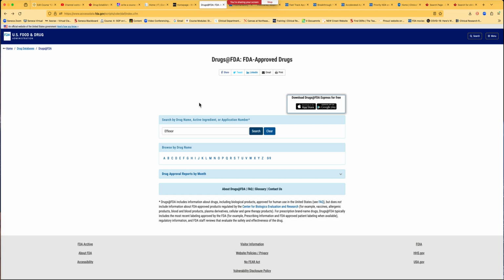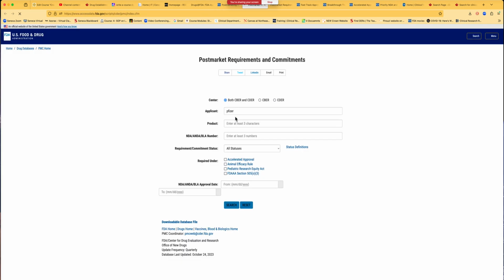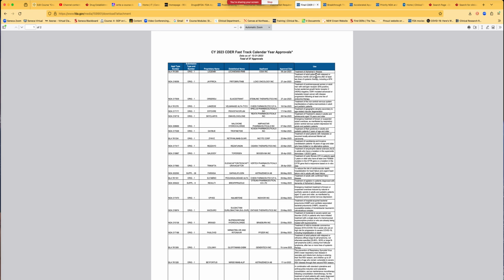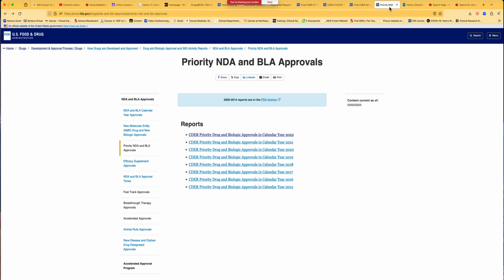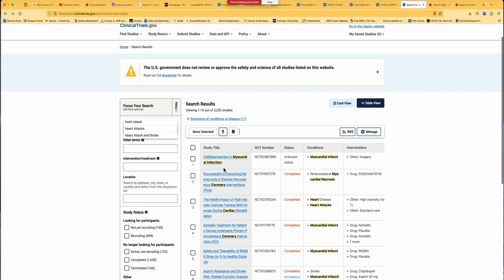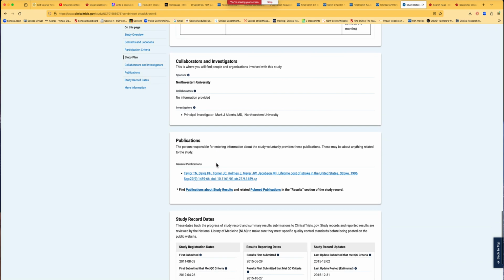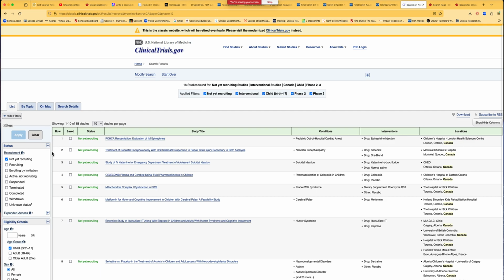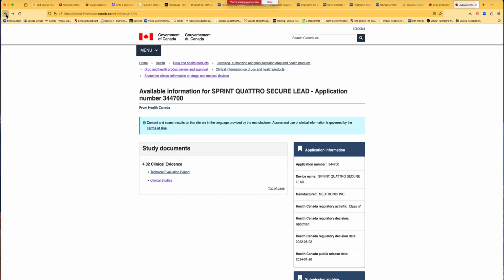FDA databases: Drugs@FDA and Clinical trials.gov - Live demonstrations - Peivand Pirouzi, Ph.D.